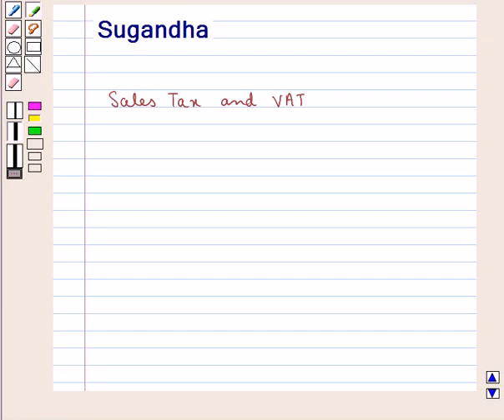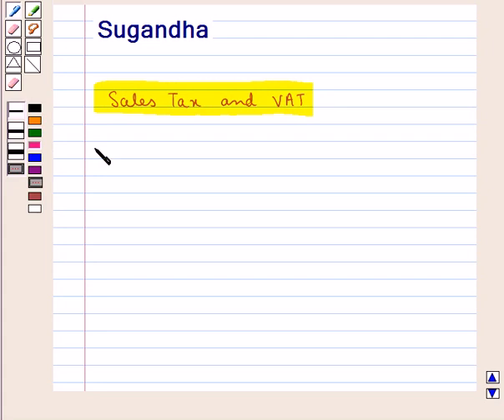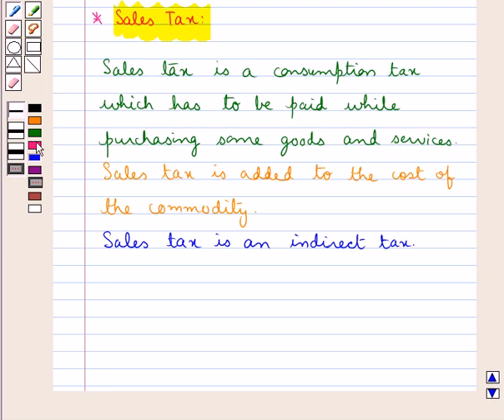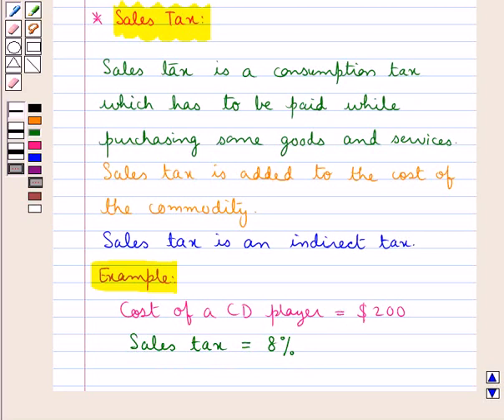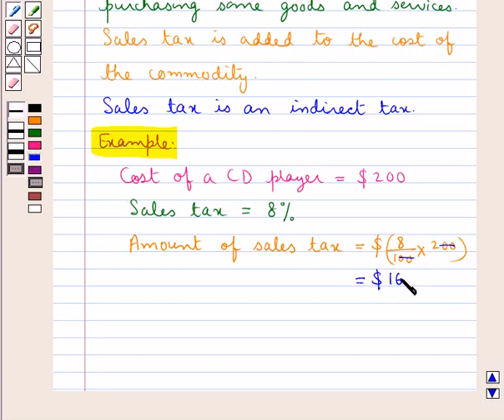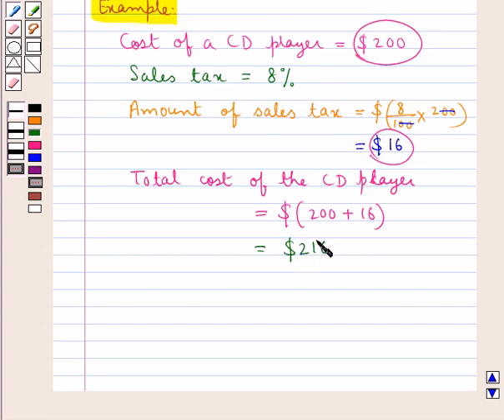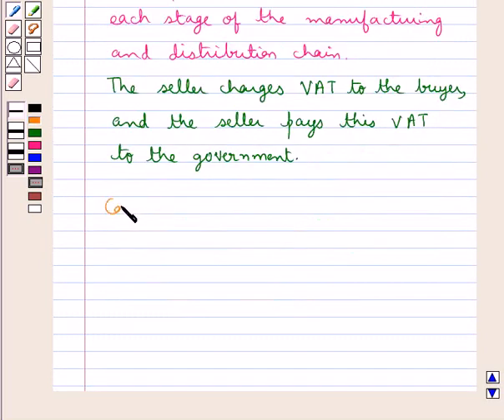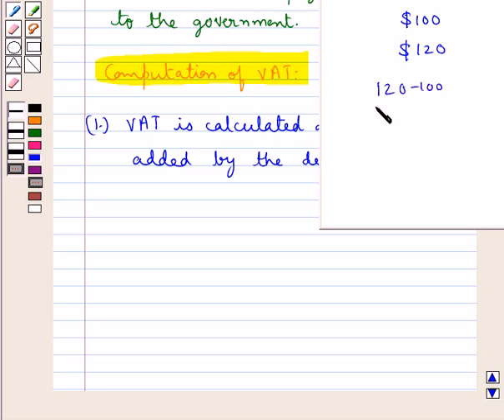Maths X ICSE 2 KC1